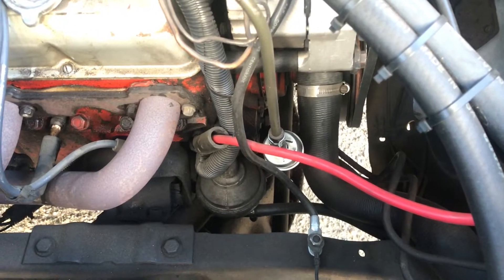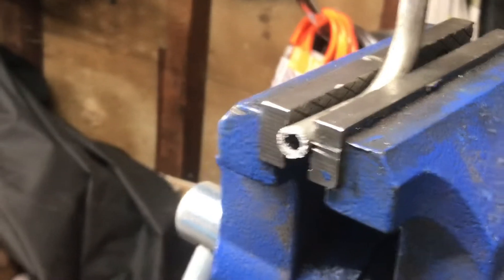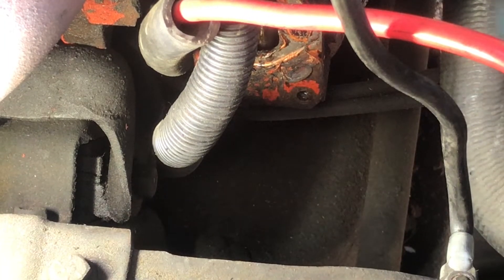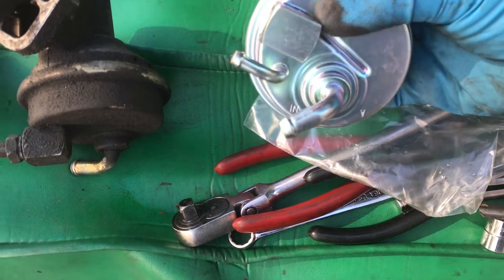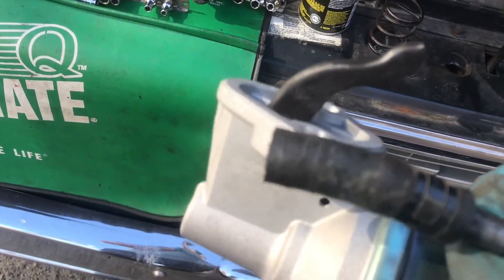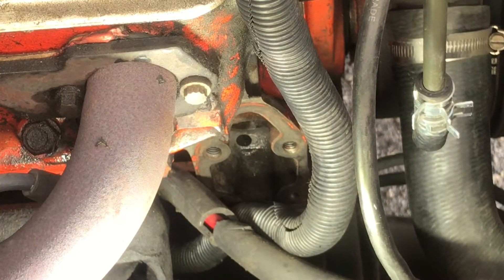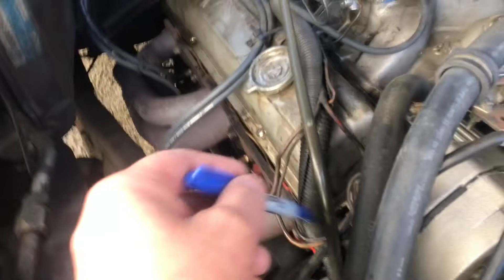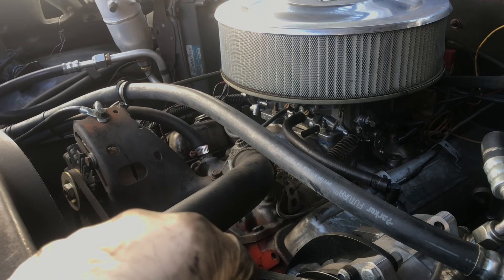74 Chevrolet C10 Fuel pump replacement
well the whole system is new and clean except the pump. Let get rid of it, try an upgrade but rethink it as i go.